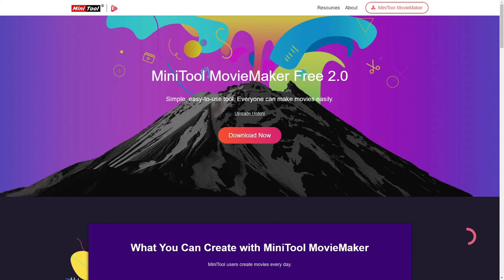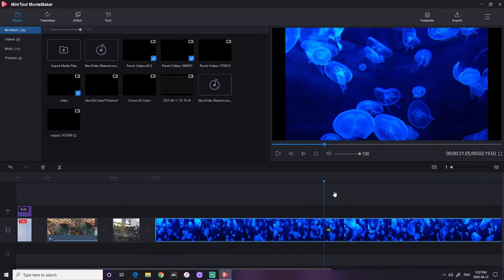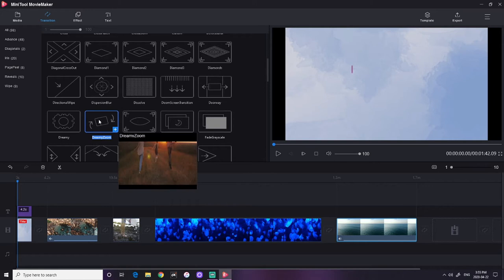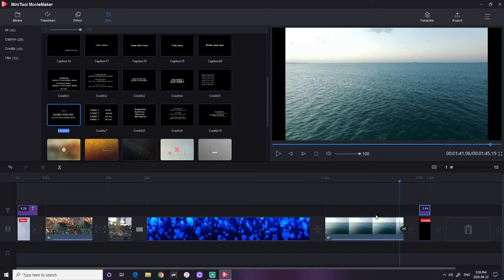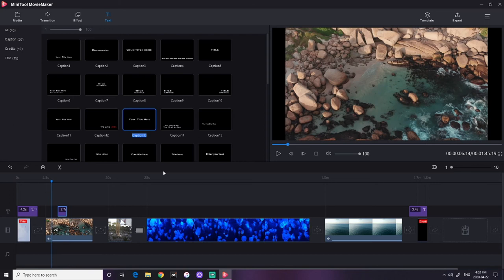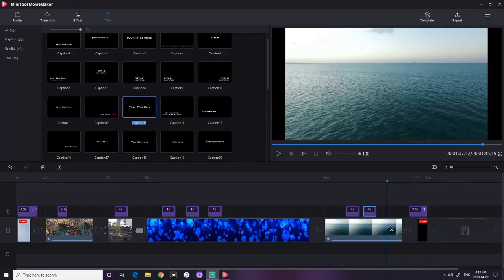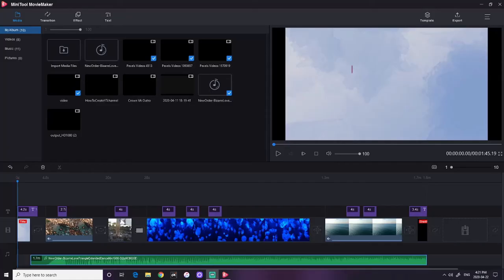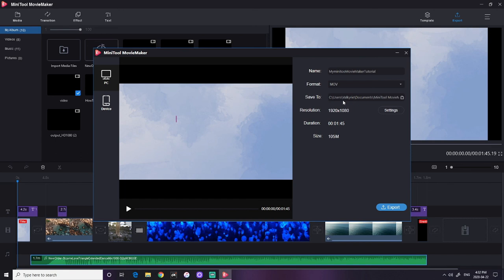How to use MiniTool Movie Maker - Create and Edit videos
This video shows you the process of creating and editing a video using MiniTool Movie Maker

New Order - Bizarre Love Triangle (Extended Dance Mix) = 1986